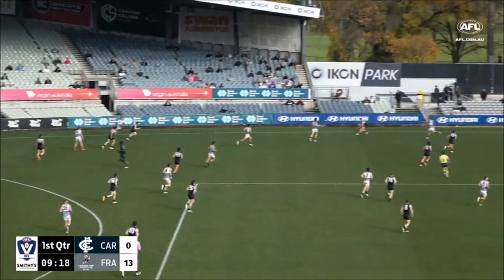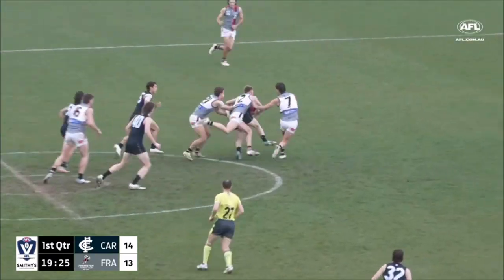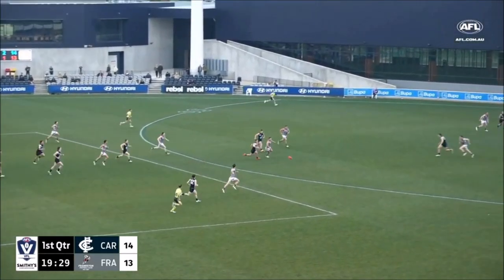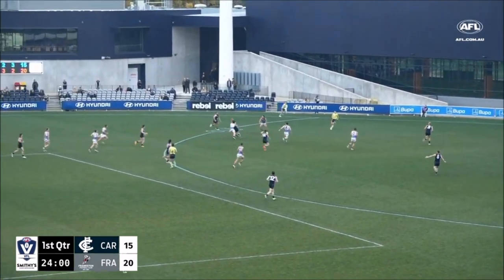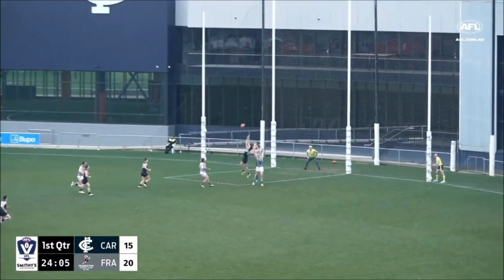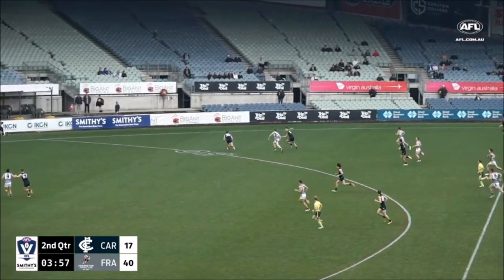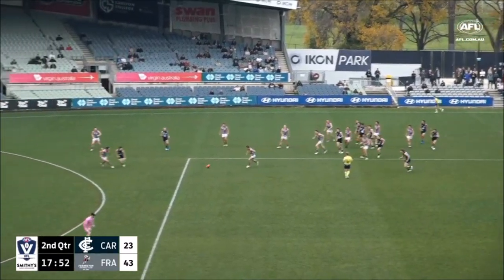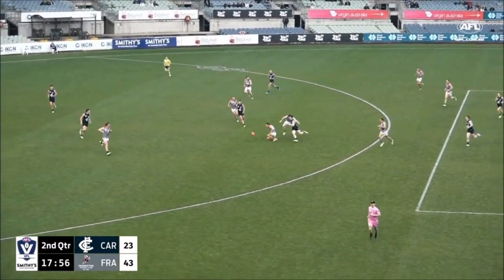Josh Honey - VFL Round 11 Highlights